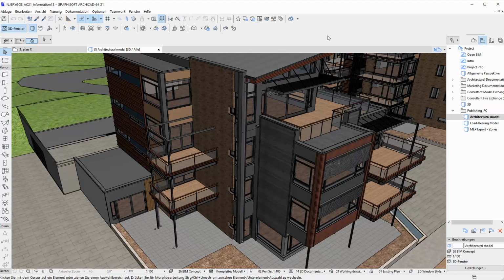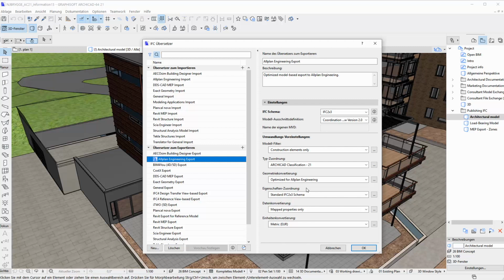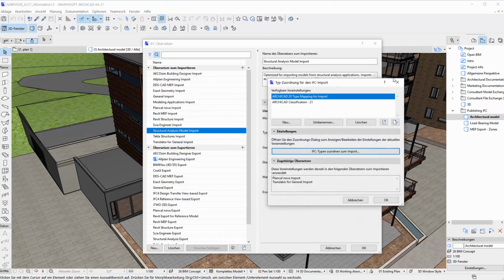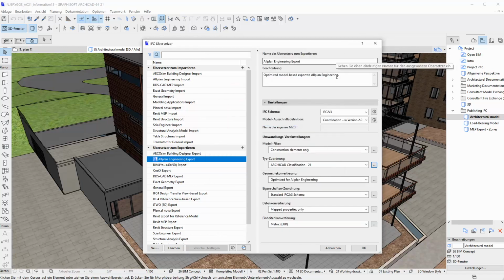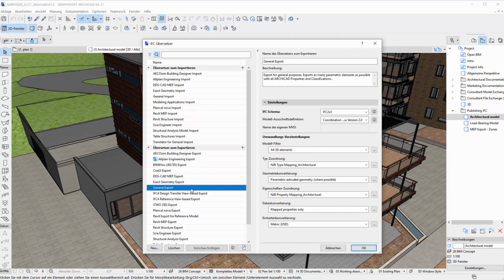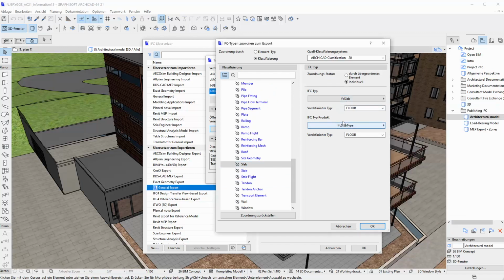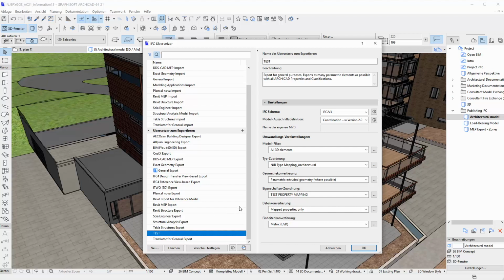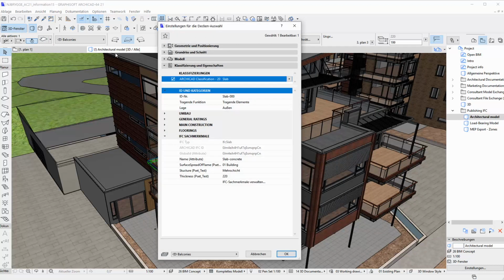ARCHICAD 21 - Element-Klassifizierungen: IFC-Umwandlungen und Eigenschaften